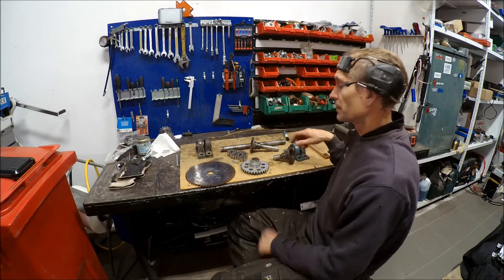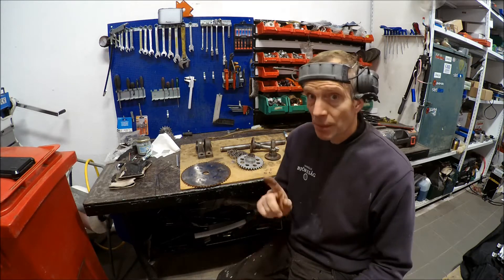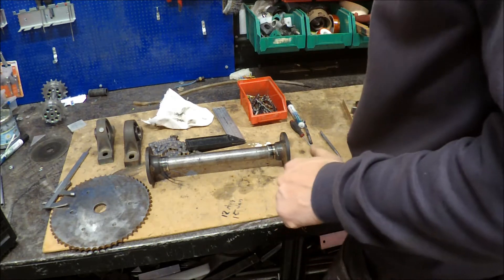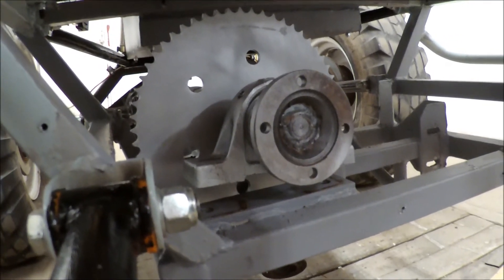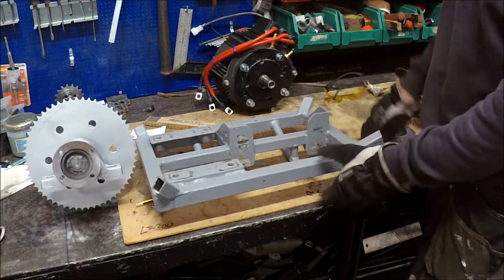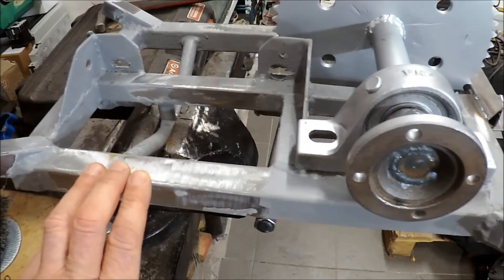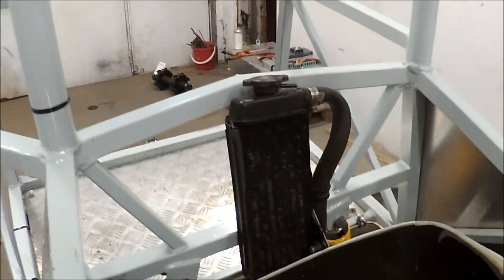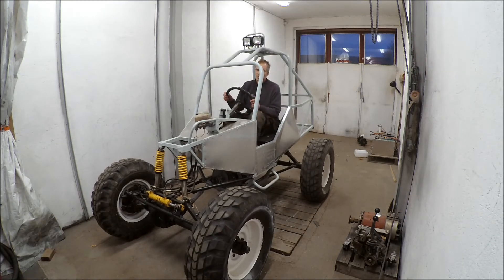Electric Rockcrawler Gearing Changed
Rebuilt the gearing on the Electric Rockcrawler because the electric motor did not have the momentum to start up the transmission. Made it twice as strong with  sprocket size 57 teeth 08B1 instead of 34 teeth. Also changed the Motor to a enclosured ME1304 liquid cooled.
Made a huge difference !